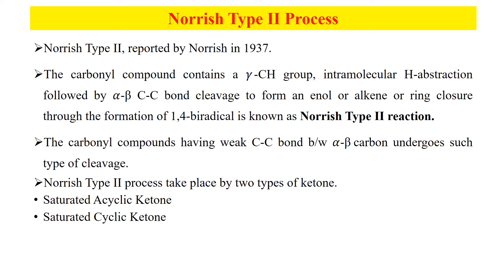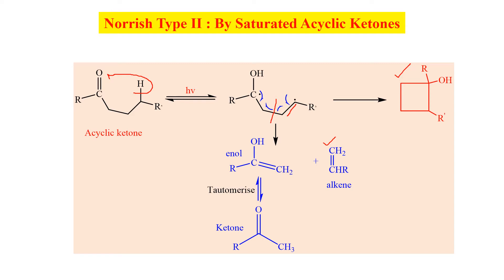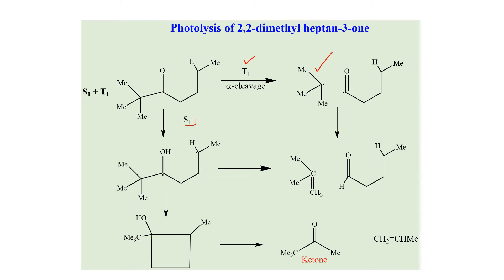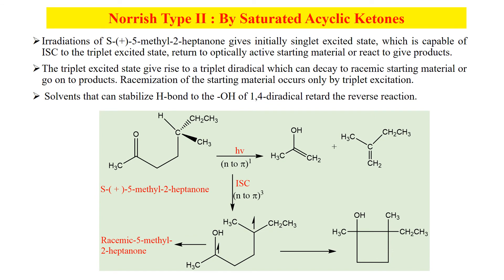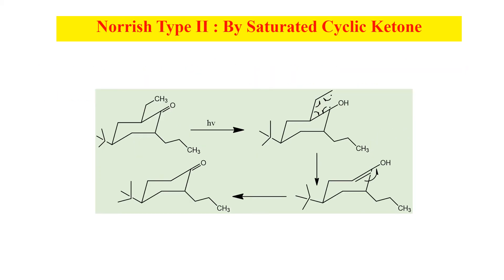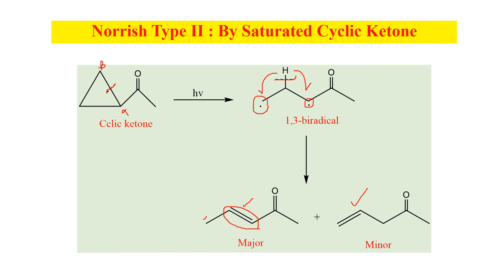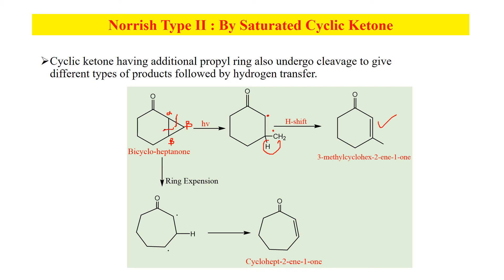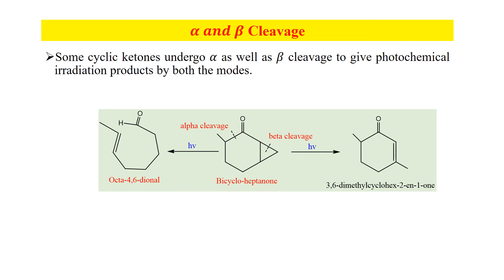Norish type 2 Reactions | Photochemistry of Carbonyl Compounds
Photochemistry of Carbonyl Compounds/ Norish type II Reactions